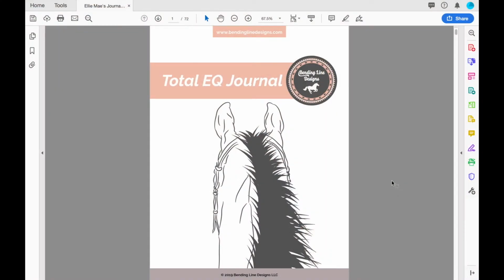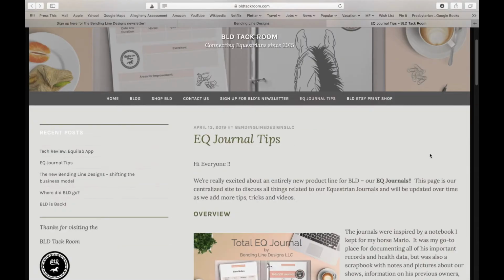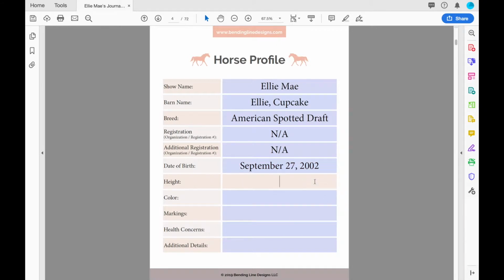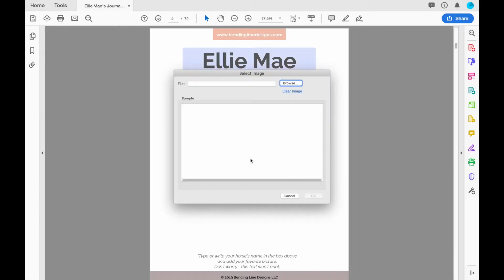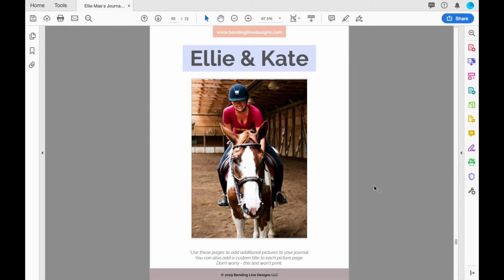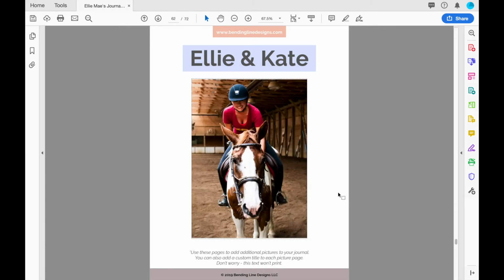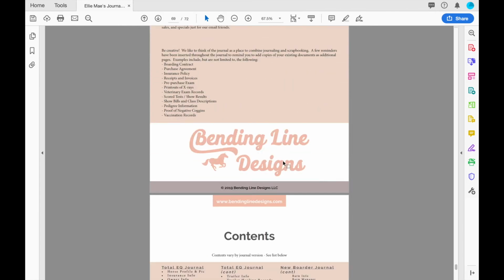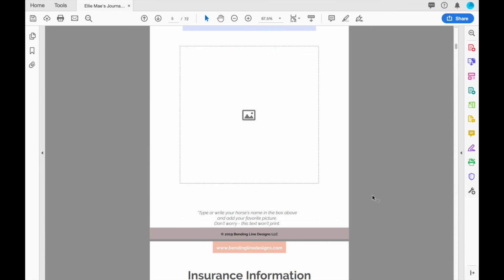Equestrian Journals by Bending Line Designs - How to Update Your Journal in the PDF File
We walk through the basics of adding text and photos to your Bending Line Designs Equestrian Journal directly in the PDF.